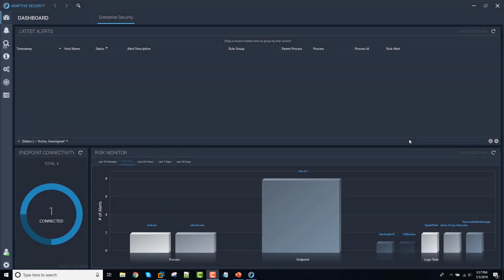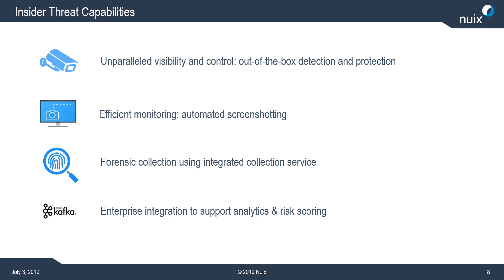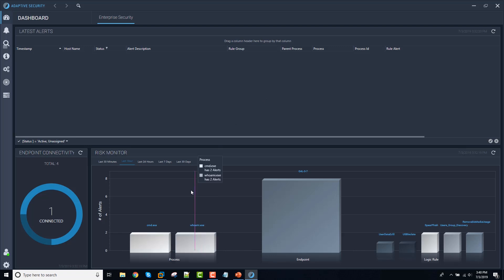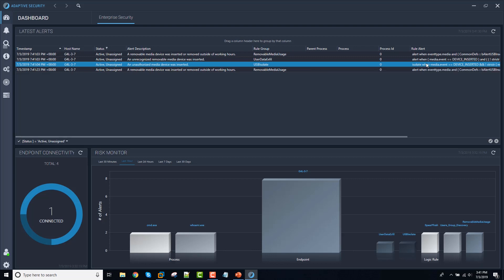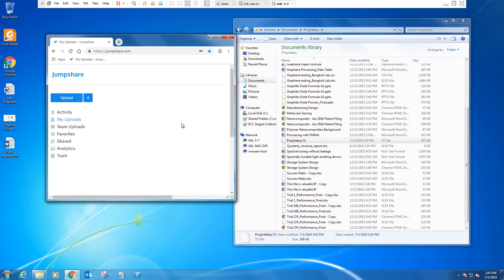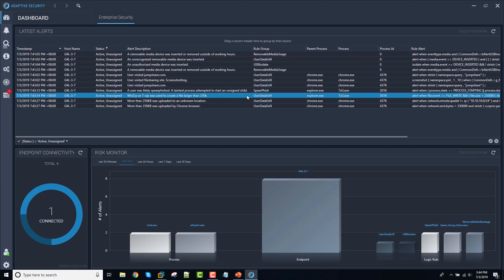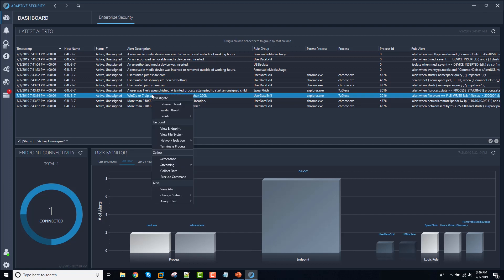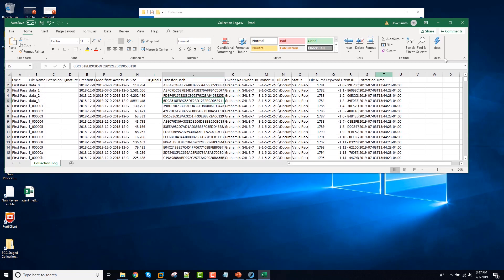Combating Insider Threats with Nuix Adaptive Security - Update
Nuix Adaptive Security was developed, in part, to help organizations combat the damage insider threats can cause. In this update, Hoke Smith covers some of the advances we've made over the past year within the software to power your counter insider threat program.